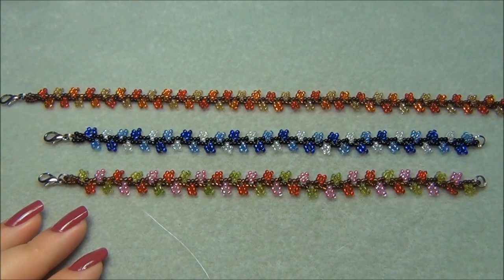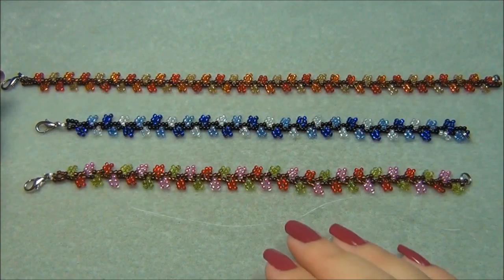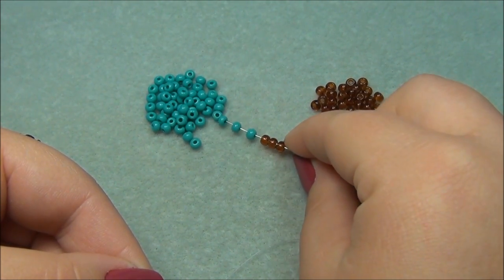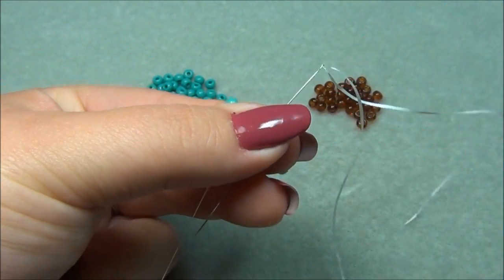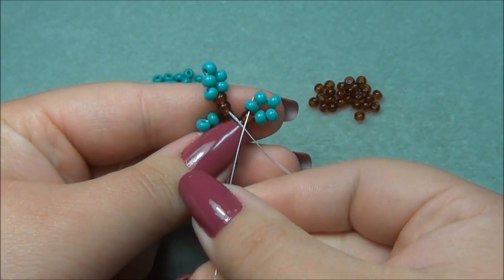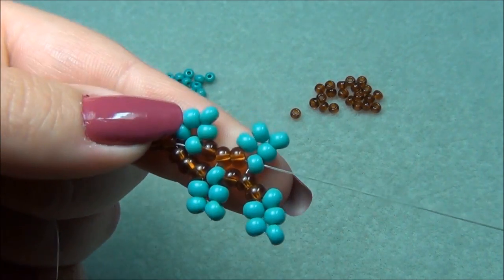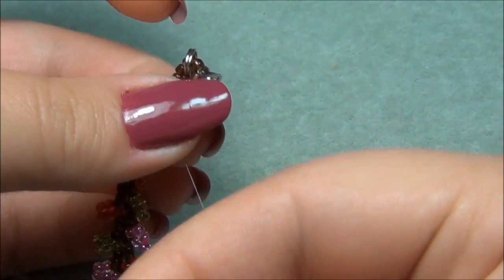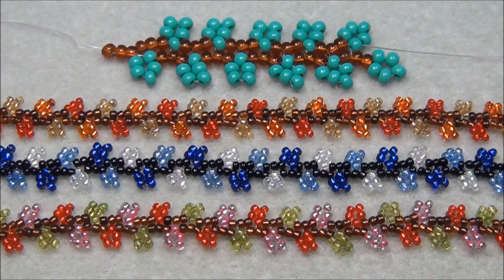Nepal Chain Stitch Beaded Bracelet and Anklet Tutorial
Materials needed:
bracelet 5ft. of 6lb. Fireline - leave a 9 inch tail
anklet 6ft. of 6lb. Fireline - leave a 9 inch tail
2 split rings or jump rings
seeds beads 11/0 or 8/0

Note:
Pick up 4 seed beads on the beginning tail end with the clasp.
Pick up 5 seed beads on the working thread end and split ring.
Don't forget to reinforce clasp sections before tying knots.